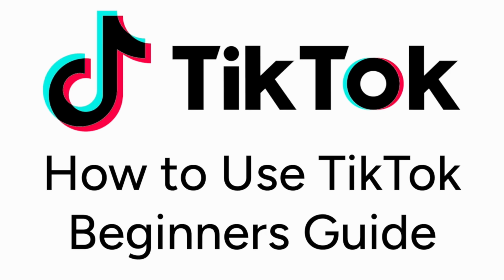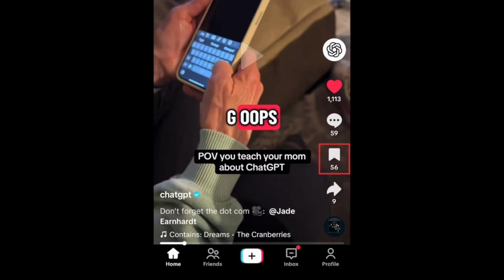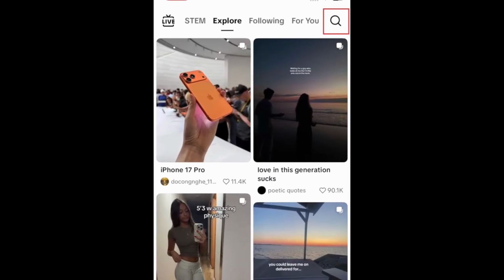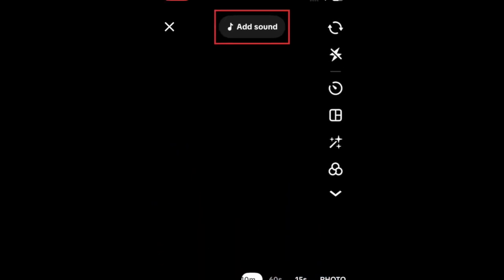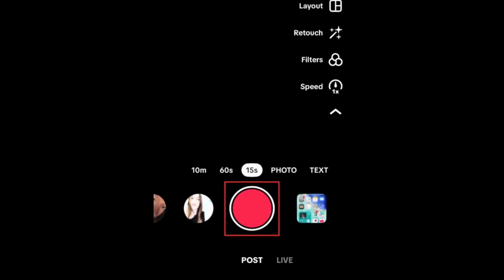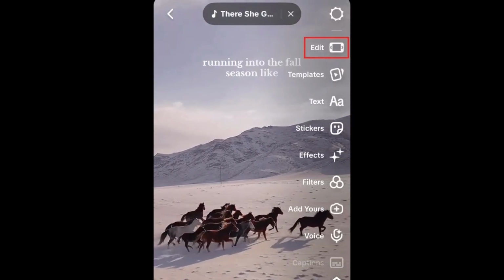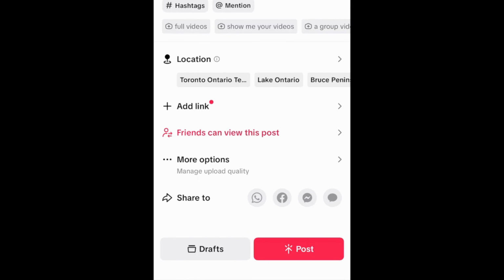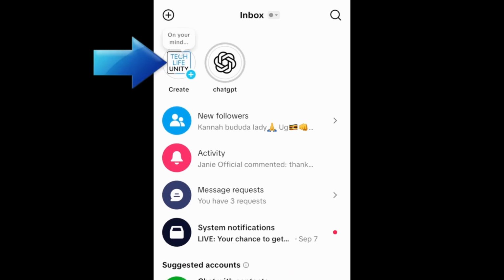Quick TikTok Complete Beginners Guide 2026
Video shows a beginner's guide for the TikTok app. It explains what a for-you page (FYP) is. How to engage a TikTok reel, how to discover videos through TikTok discover features. How to search and make videos of your own.